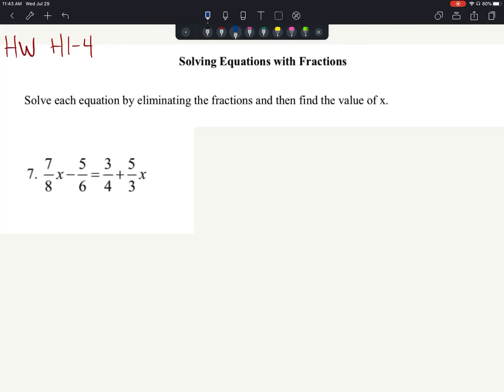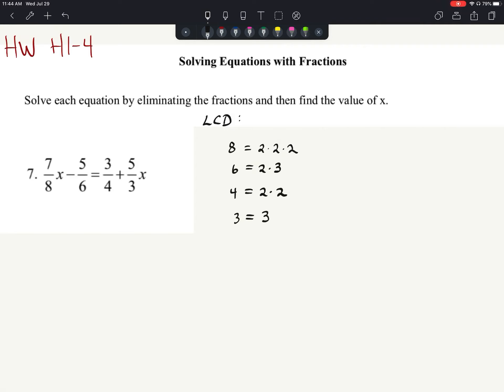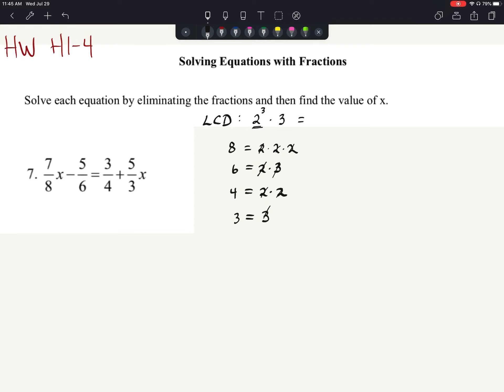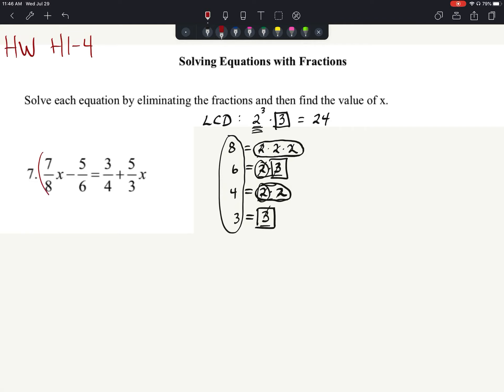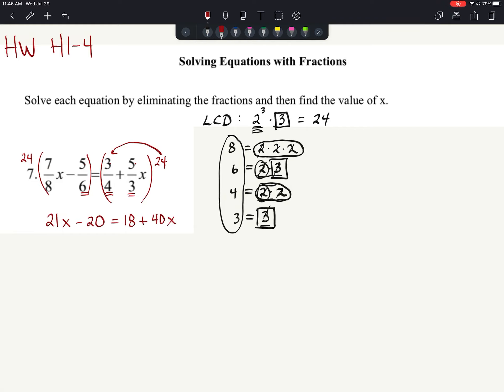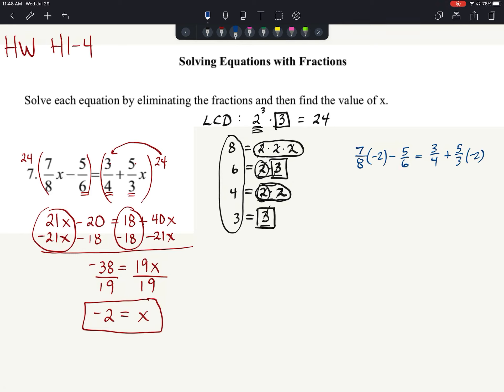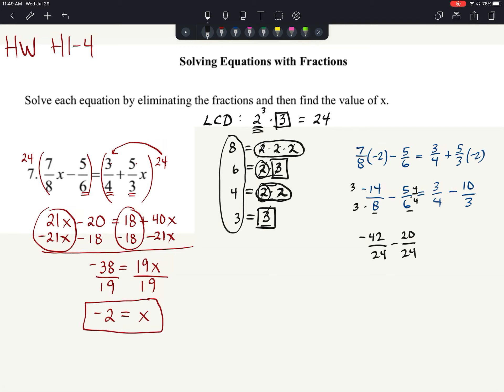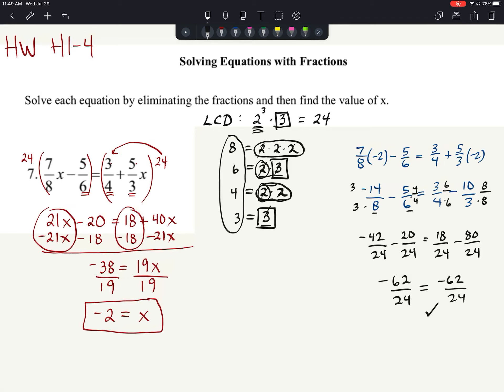HA2 WSH1-4 p7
Solving Equations by Eliminating Fractions